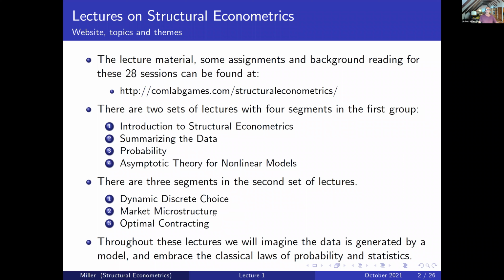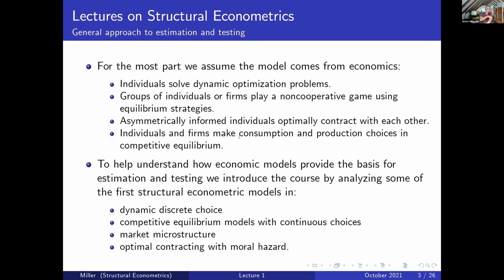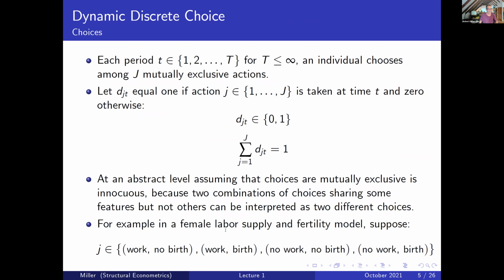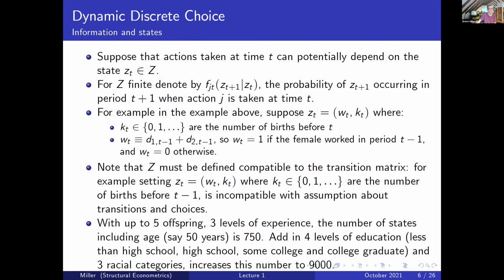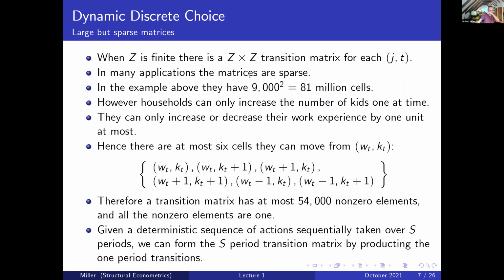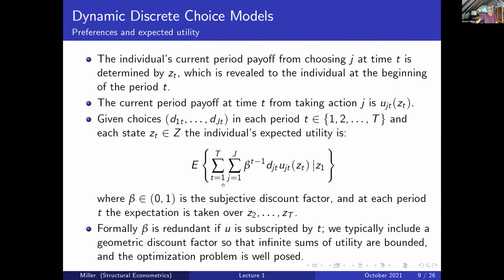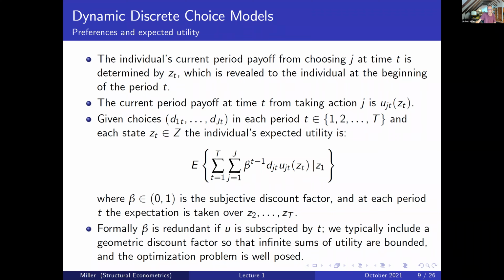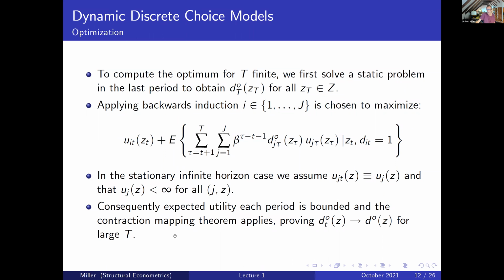Robert Miller: Intro to Structural Econometrics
Overview Part 1